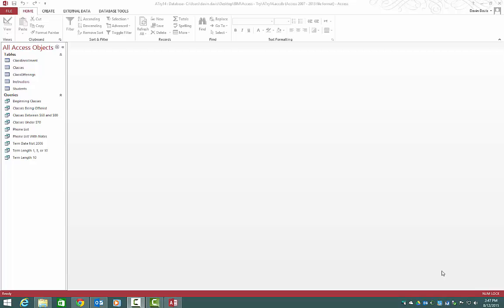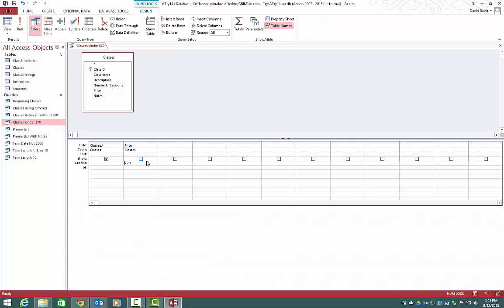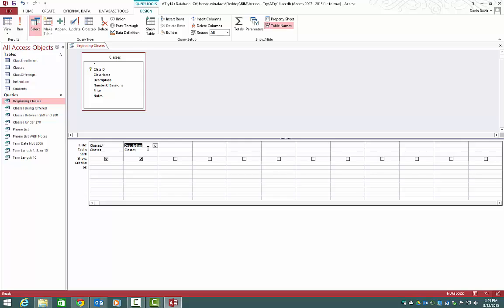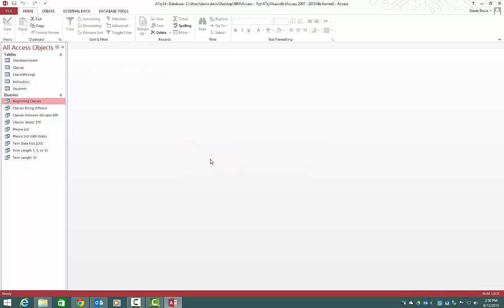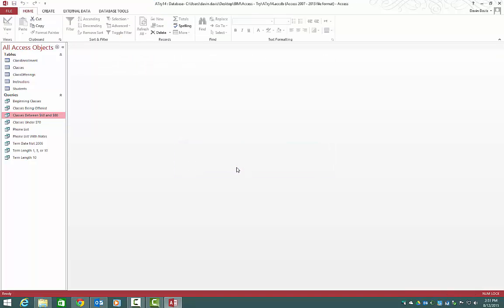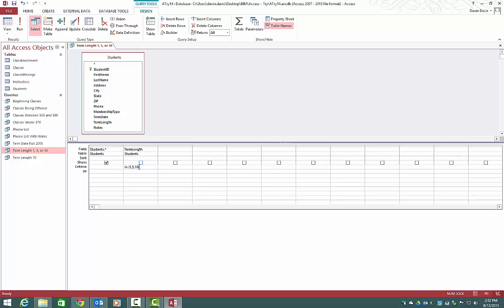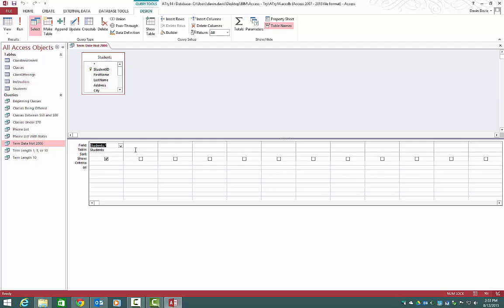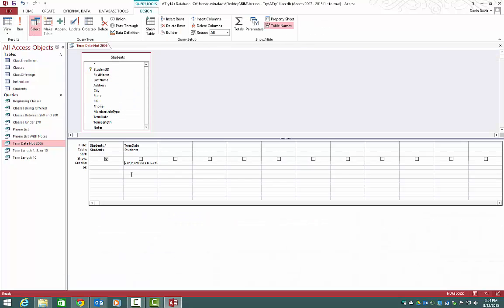Access Lesson 14 - Using Comparison Operators